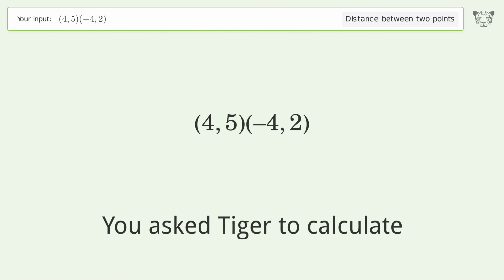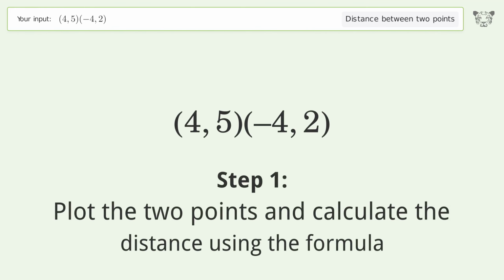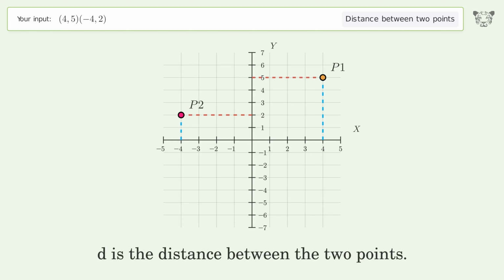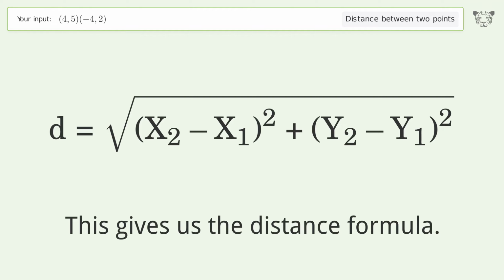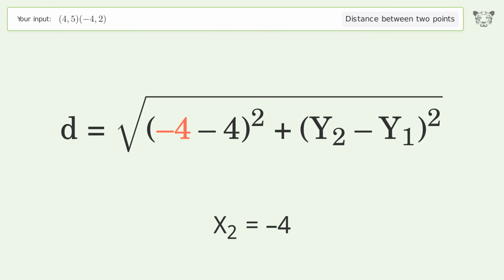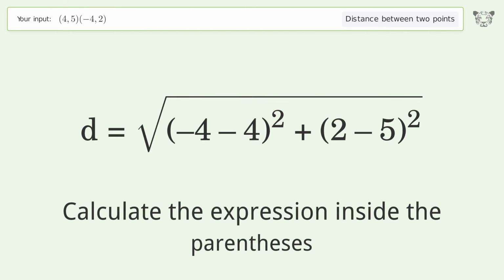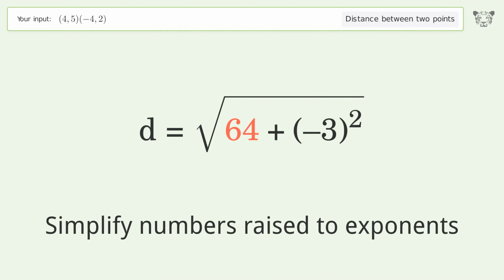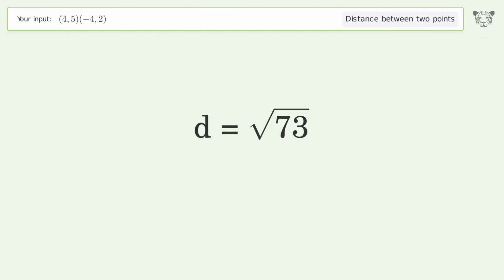Find the distance between two points p1 (4,5) and p2 (-4,2): Step-by-Step Video Solution